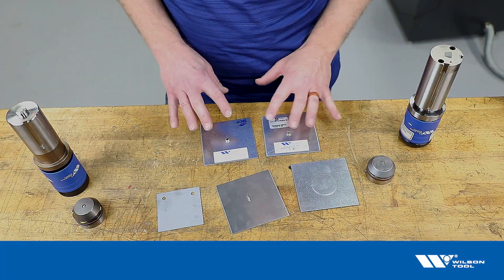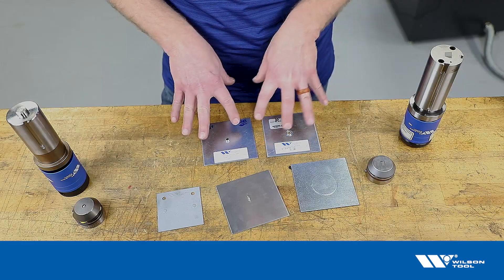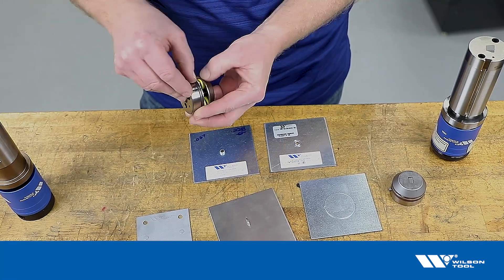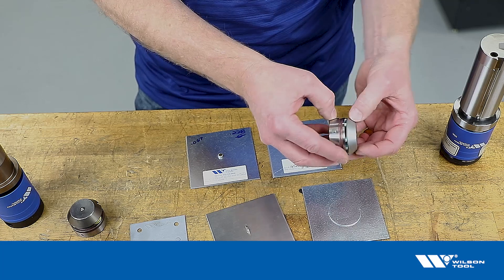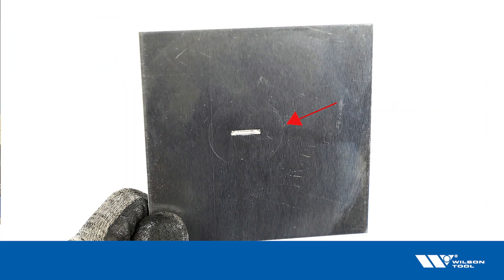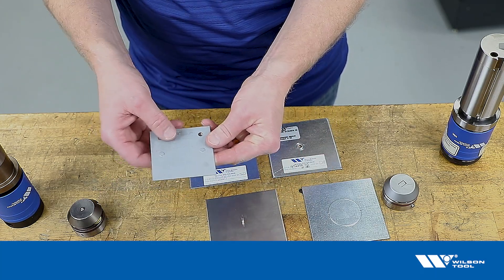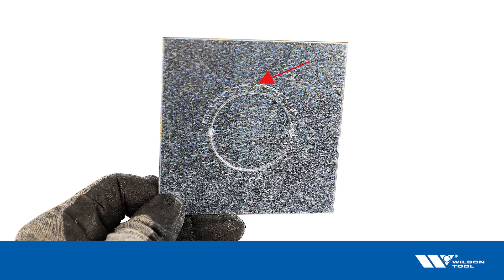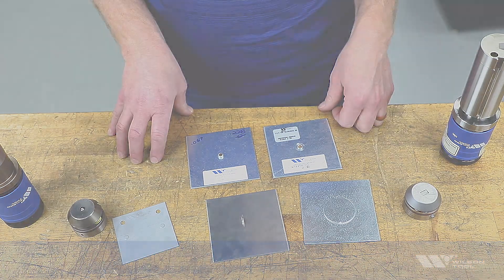What is a Witness Mark? Wilson Tool International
This short video explains what a witness mark is and why it is so important in achieving a quality form.